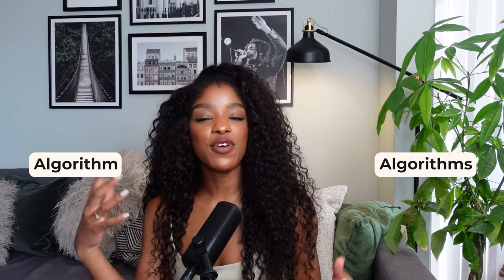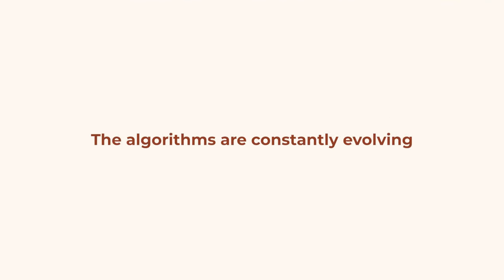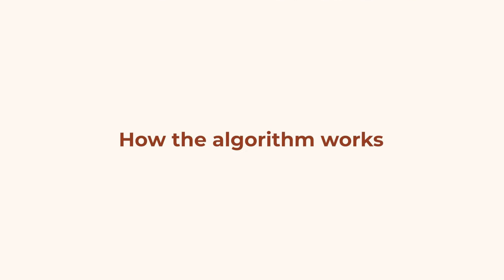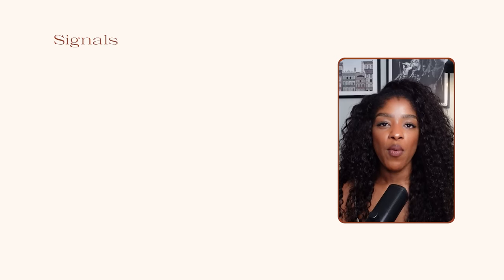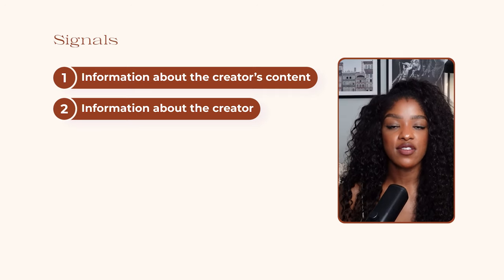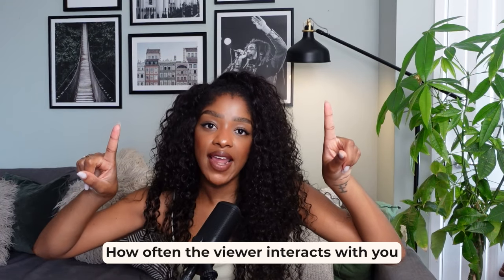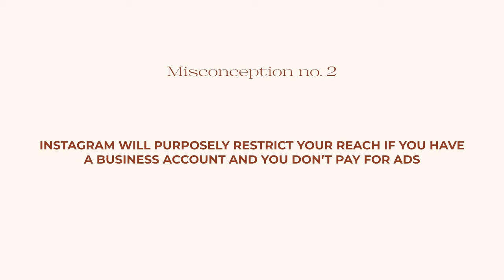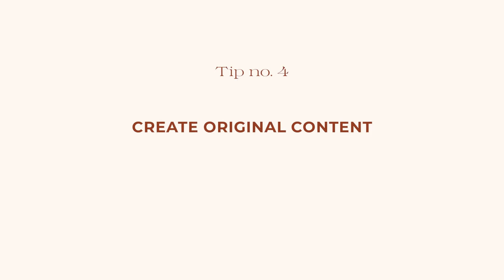How Instagram's algorithm REALLY works | Instagram algorithm update 2023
This is the only algorithm video you need to watch if you're struggling to understand how Instagram's algorithm works in 2023. So if you want to learn all of Instagram algorithm secrets, Instagram algorithm update, Instagram algorithm explained, Instagram algorithm update 2023.

**THE CREATOR PROJECT*
Learn how to get paid with these resources:

BTW -  Regarding this video, results can't be guaranteed, however this video should provide you with strategies and tactics to help you on your journey.

**TIME STAMPS**
00:00 Intro
00:27 Instagram algorithm basics
04:14 Free resource
05:25 How the algorithm does & doesn’t work
06:23 Algorithm signals
08:30 Algorithm misconceptions

**MY EQUIPMENT**
Sony ZV-1
Wide angle lens
Elgato Wave DX microphone
Elgato Key light mini
Elgato Wave XLR audio mixer

Helping you grow your online presence and create profitable businesses.